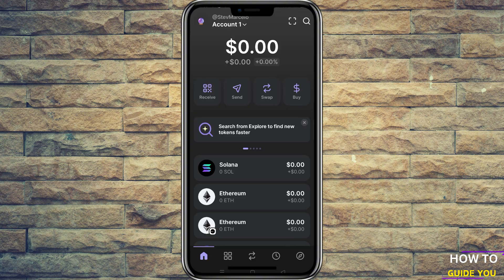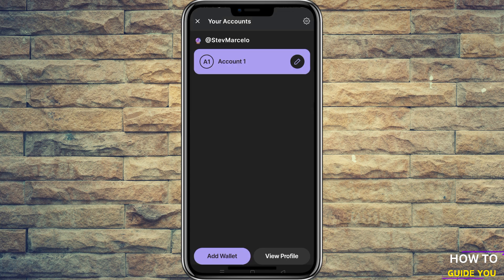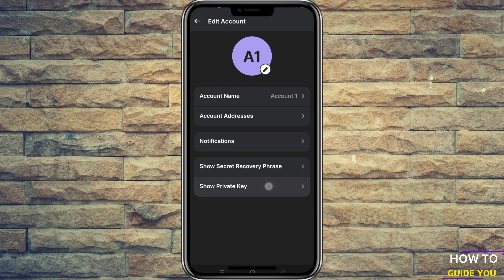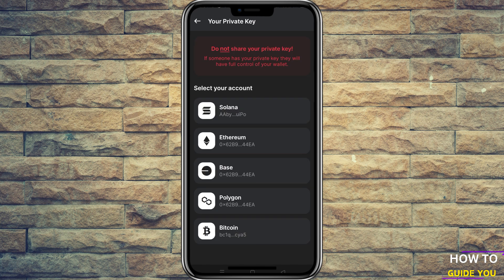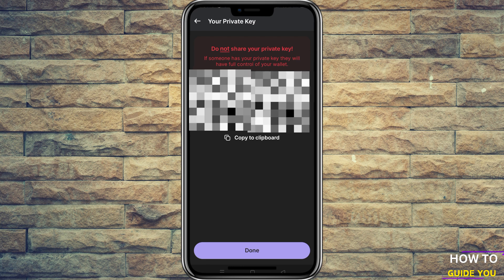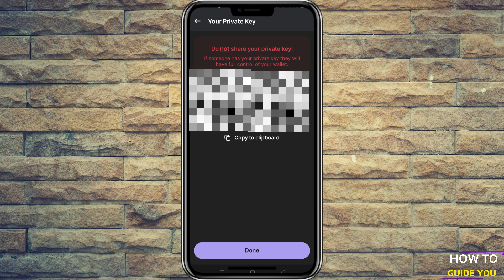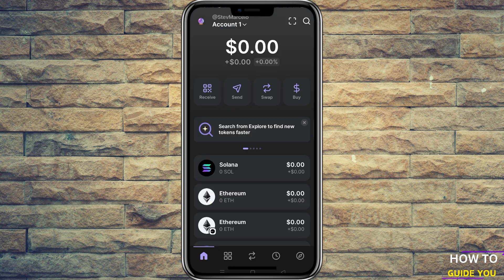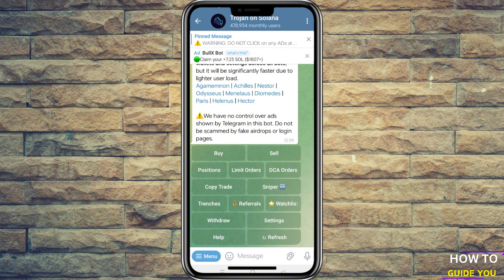How To Connect Trojan Bot To Phantom Wallet - Complete Guide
Learn how to connect Trojan Bot to your Phantom Wallet in this easy-to-follow guide! Whether you're setting up your Phantom Wallet for the first time or linking it with the Trojan Bot, we've got you covered. Discover step-by-step instructions to ensure a seamless connection between Trojan Bot and Phantom Wallet. Perfect for beginners and experts alike who want to get the most out of their Trojan Bot and Phantom Wallet experience. Watch now and start connecting with confidence.